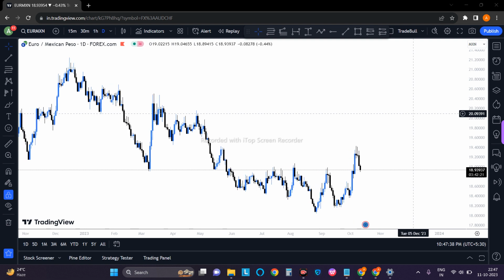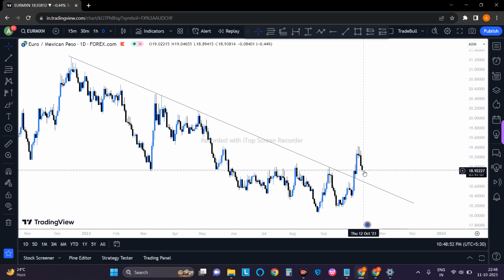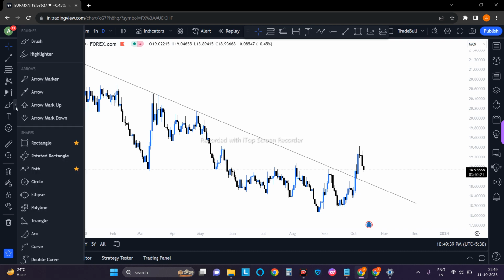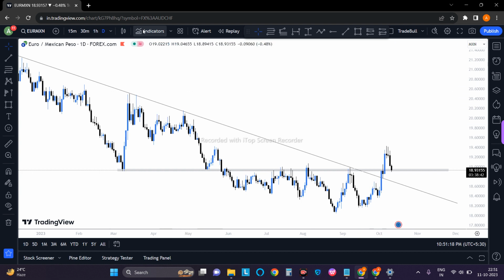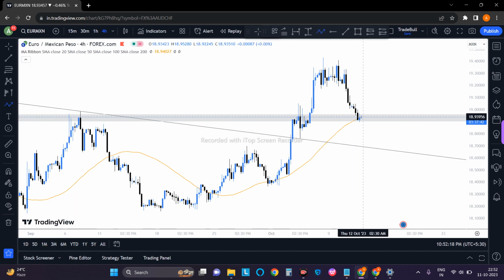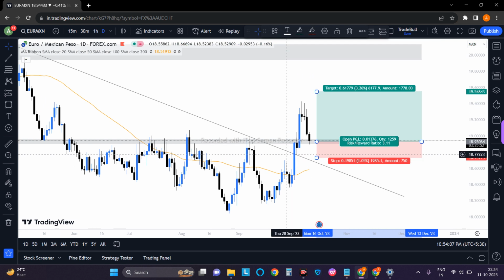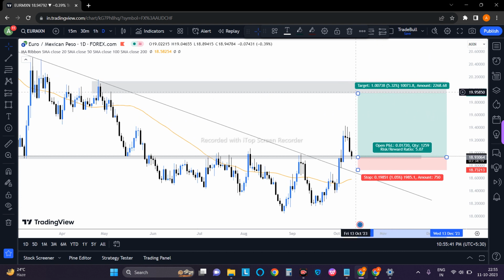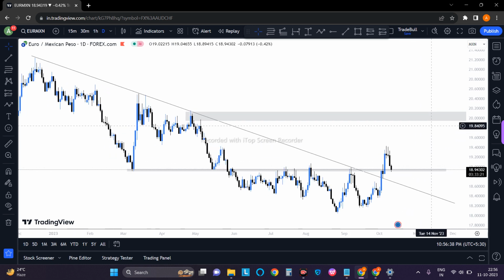EURMXN Time To Break Free | 1:5 RR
Hello, everyone! In this video, I'll be conducting a thorough analysis of the EURMXN forex pair. Despite the current price action appearing indecisive and range-bound, a closer examination reveals it's testing a critical level. Join me as we delve into the insights EURMXN has to offer. Additionally, it's worth noting that this video was recorded on the 11th, and as of the 13th price has responded as expected. Tune in now to learn more!